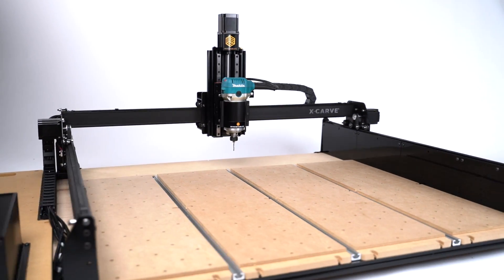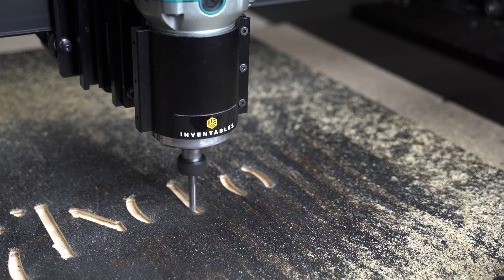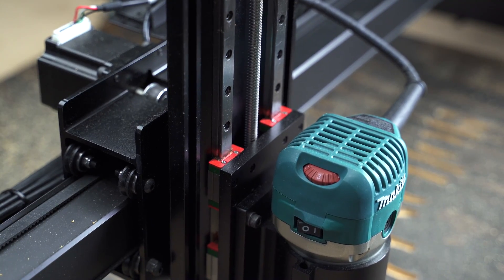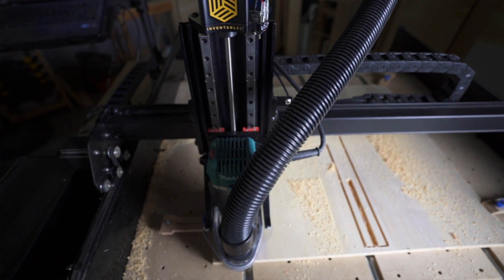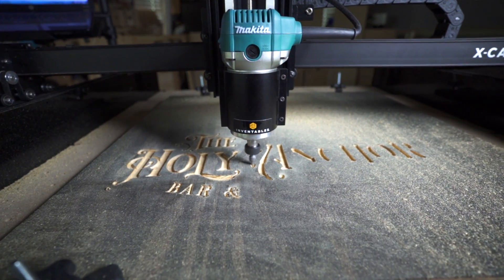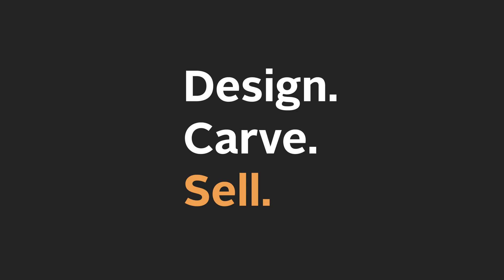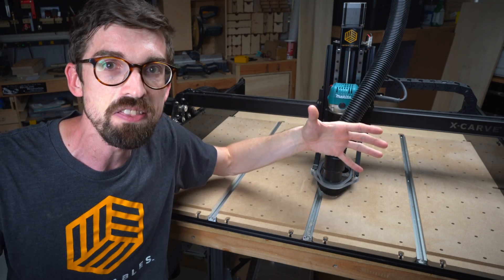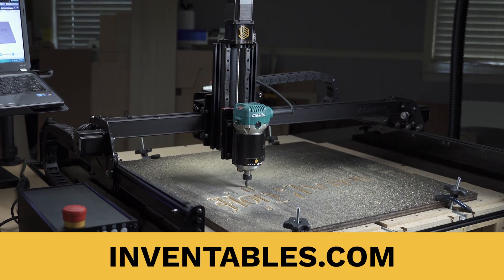Meet the New X-Carve